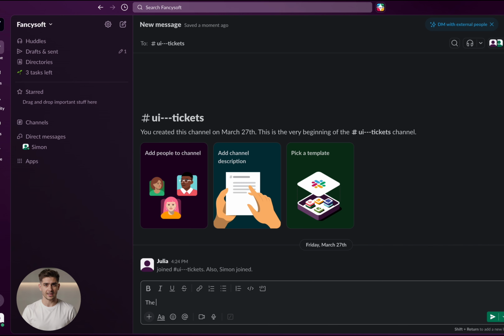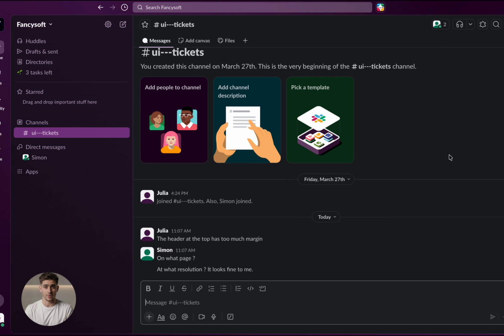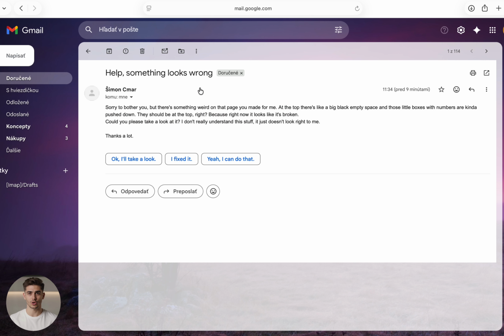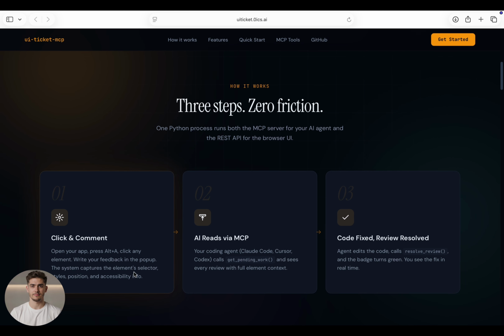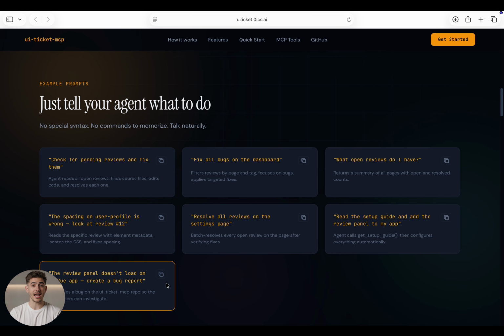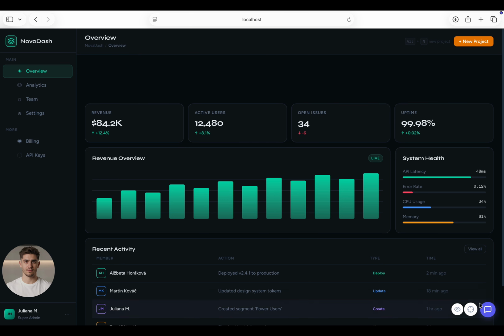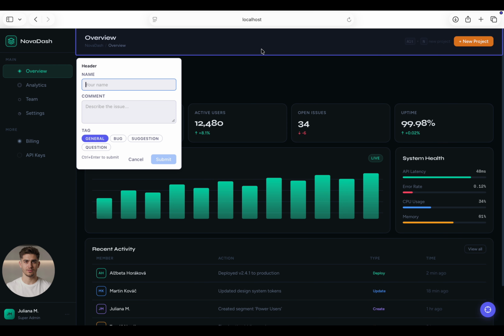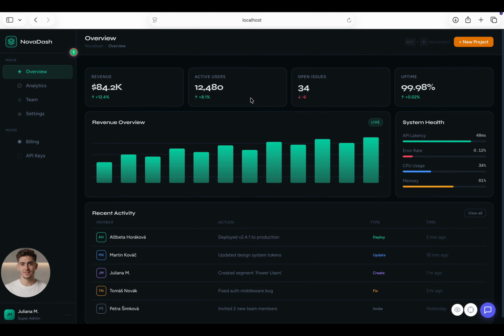MCP: Click-to-Annotate UI Reviews for AI Coding Agents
(Claude Code, Cursor, Codex) fix the code via MCP. No screenshots, no Slack threads.

Quick install:
  pip install ui-ticket-mcp
  npm install ui-ticket-panel

Works with Angular, React, Vue, Svelte, or plain HTML. 11 MCP tools, SQLite

Built by Šimon Cmar, Ladislav Sopko, Dominik Gajdoš, Lorenzo Leoni, Juliána Cmarová — part of
the 0ics.ai toolchain.